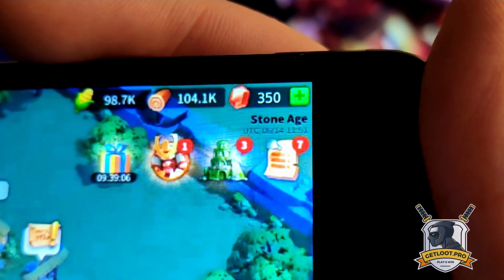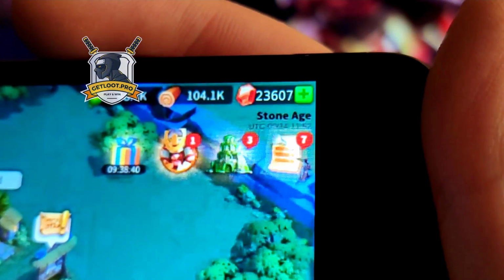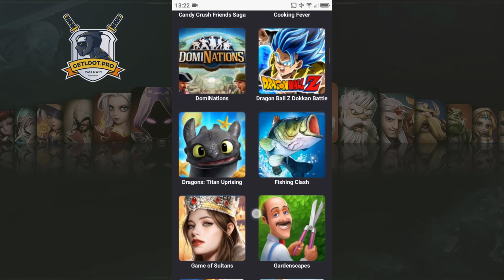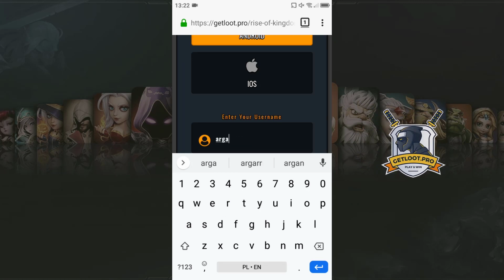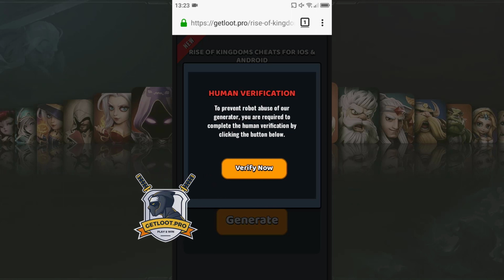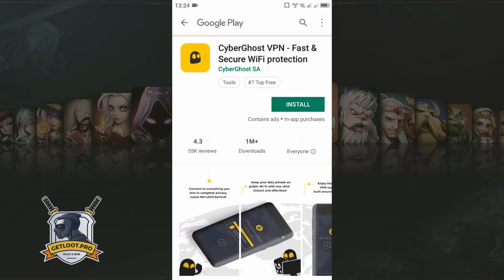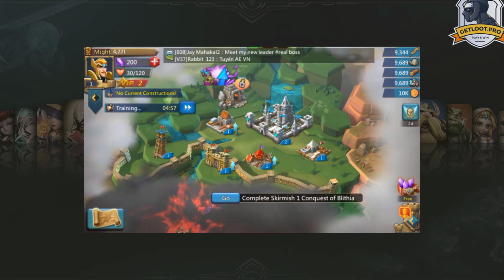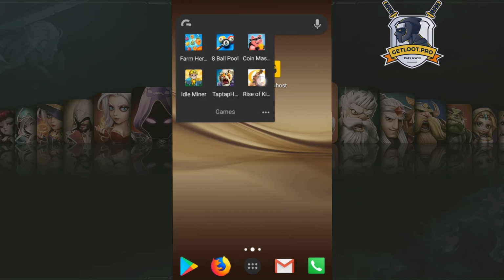Rise of Kingdoms Hack tips 2023 ✅ Guide How To Get Gems With ROK Cheat 🔥 work with iOS & Android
Rise of Kingdoms Hack tips 2023 ✅ Easy Guide How To Get Gems With ROK Cheat 🔥 work with iOS & Android

Hi there mobile game player! In this video tutorial I would love to explore our update and better Rise of Kingdoms hack for Android or iOS phone or tablet. Using this method anyone can easily get alot of Gems and improve gaming fun. Everything you require to do is stick to our video guide. Enjoy!

How to hack Rise of Kingdoms? It is a pretty easy method, if you follow these tips, you'll be able to do it in just a matter of minutes.
Rise of Kingdoms cheat is developed and protected by the best coder.

If you have some problems or maybe idea on how to improwe auer Rise of Kingdoms cheat, feel free to write in the comment area.